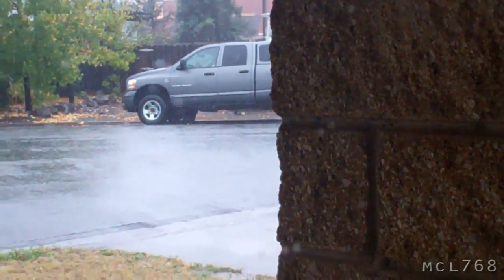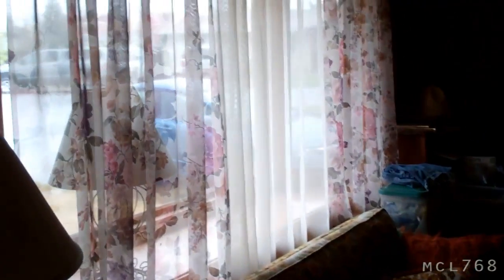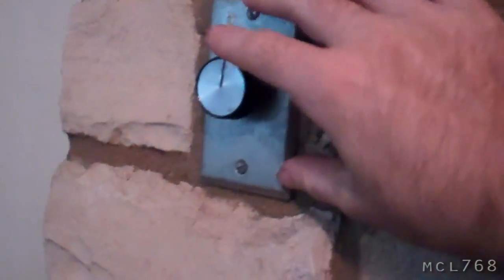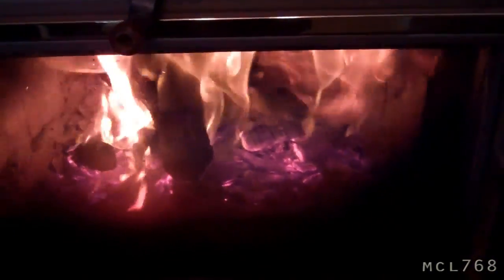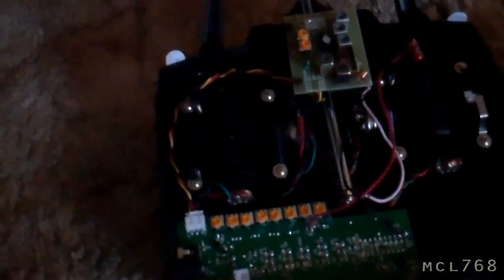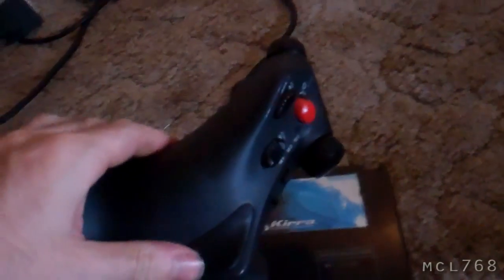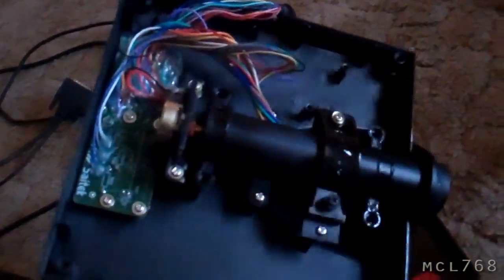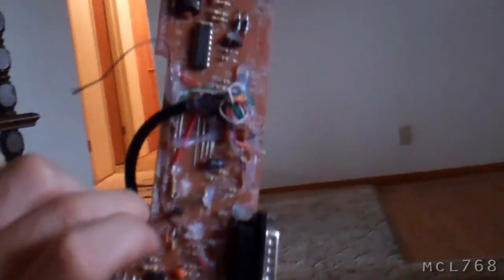[152] Playing in the Rain, Modifying R/C Plane Radio - 2010-10-24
It rained today, a lot. My sister and cousin played in it, we start a fire, and start working on converting an old pc joystick into a radio for r/c planes.